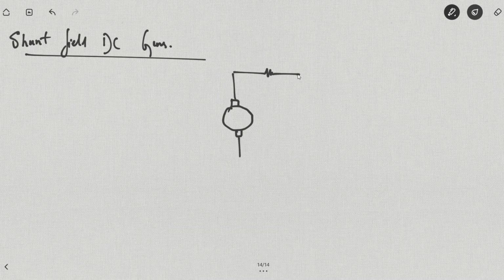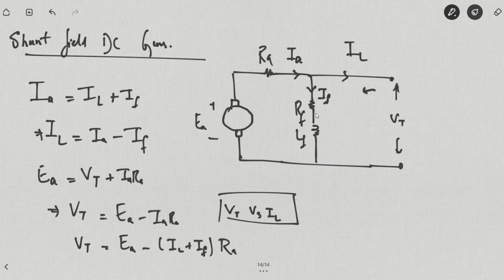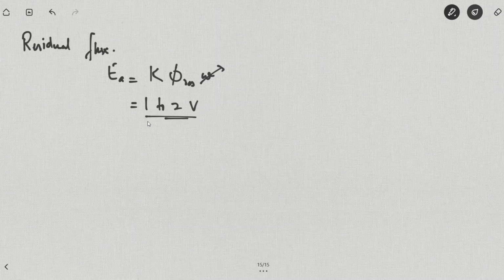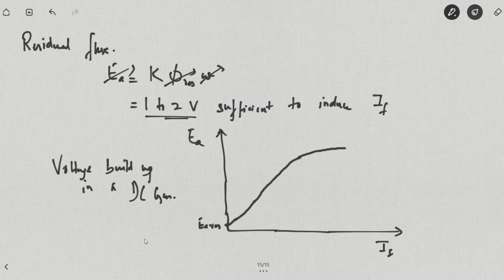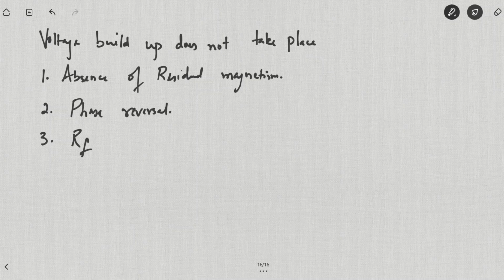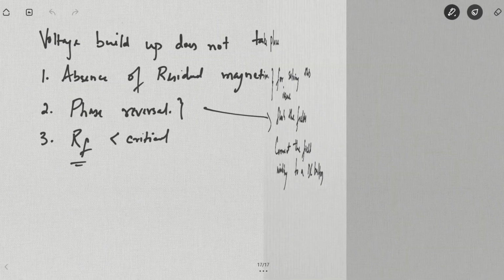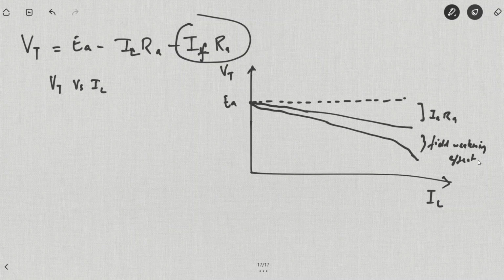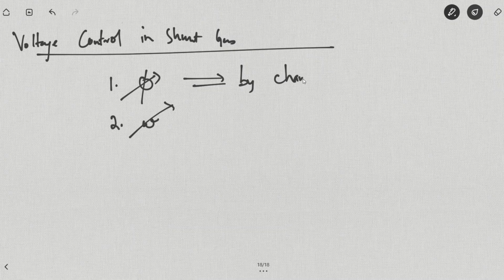EM 20 Shunt field DC Generators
Equivalent Circuit and  terminal characteristics of Shunt field DC Gernerator